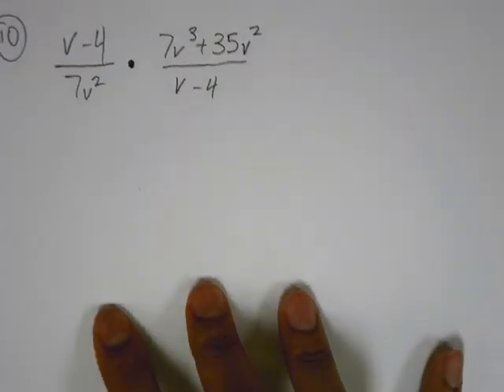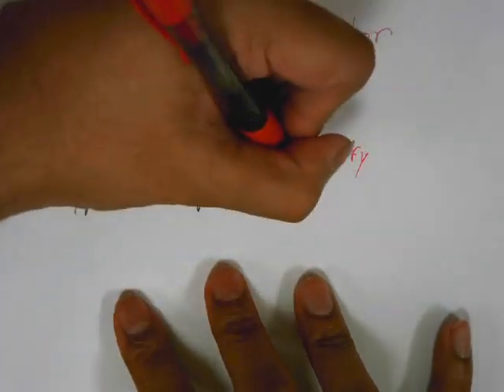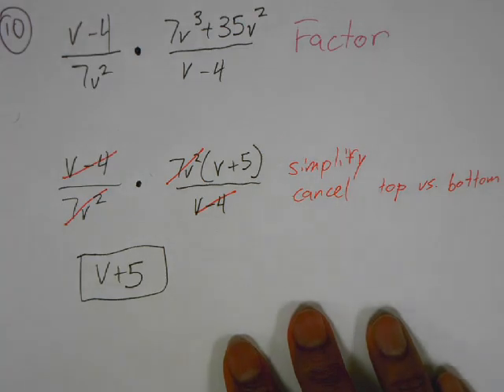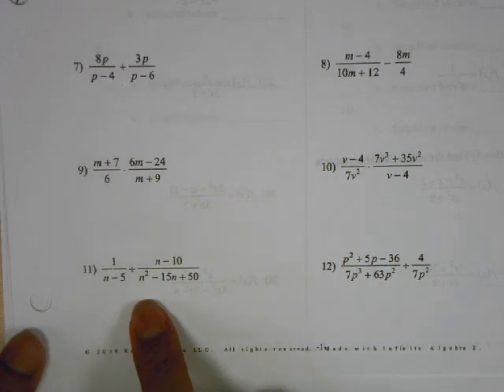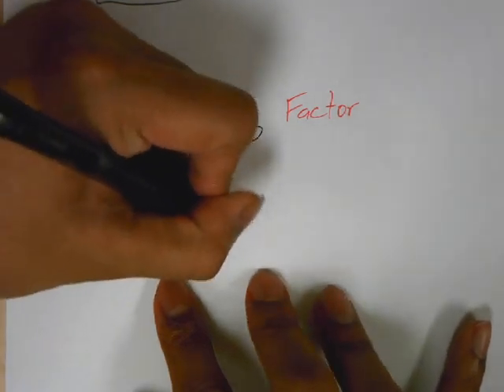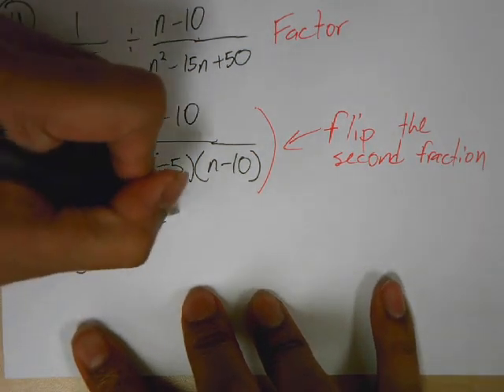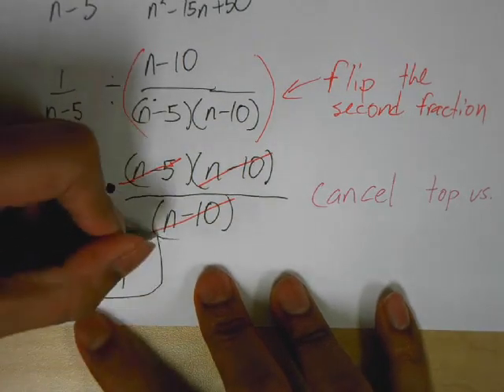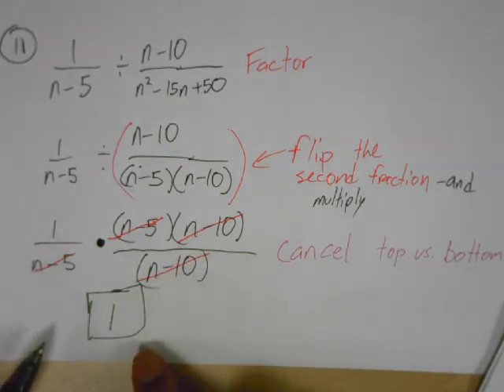Rationals Packet Part 3 - Multiplying and Dividing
Section 2 part 2 of the Rationals  Packet